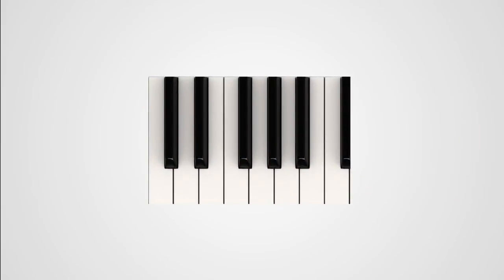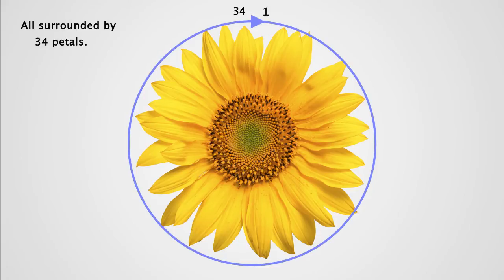The Structure of Music in the Structure of Nature: Nature and the Pattern of the Keyboard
A look at the meaning of the pattern of the keyboard beyond its place in music theory.